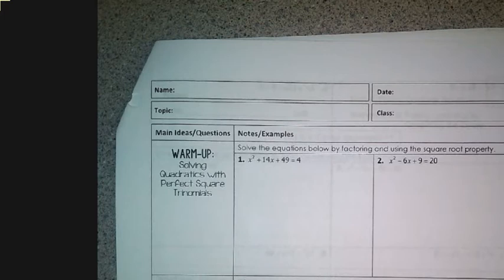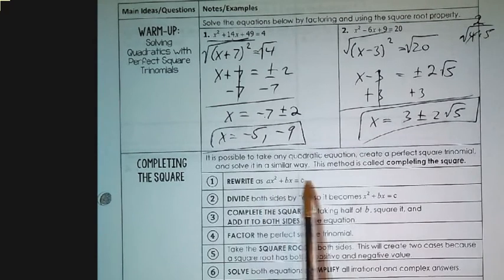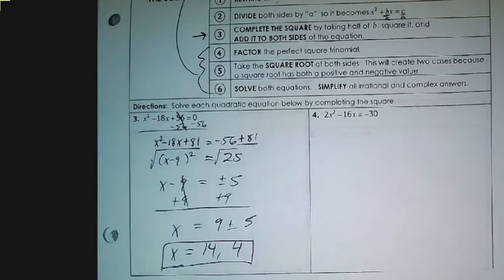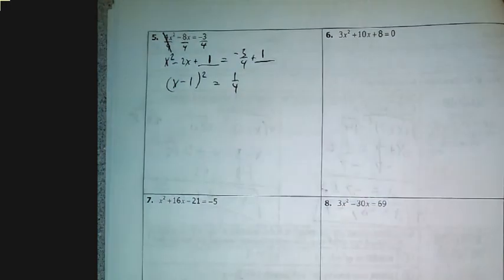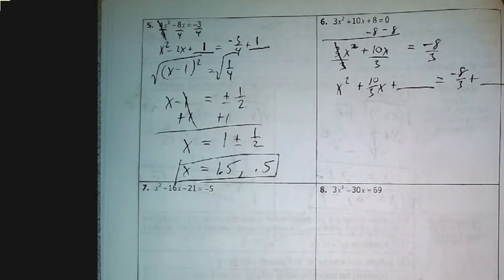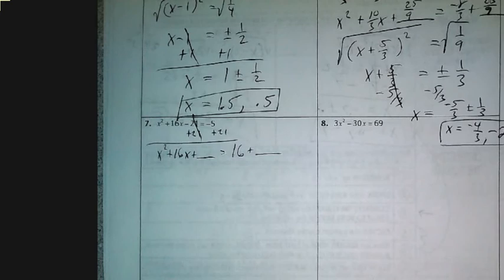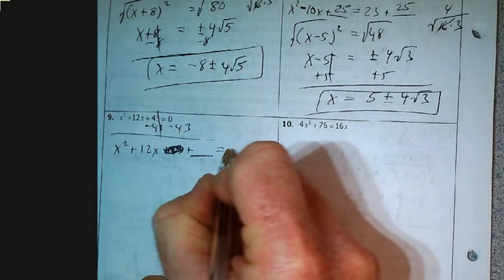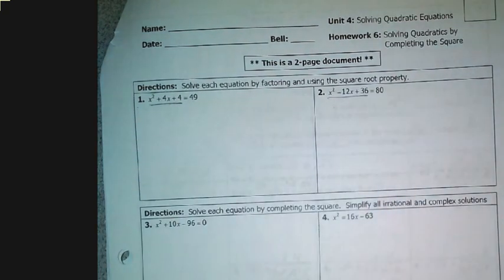2019 Solve by Complete Squ